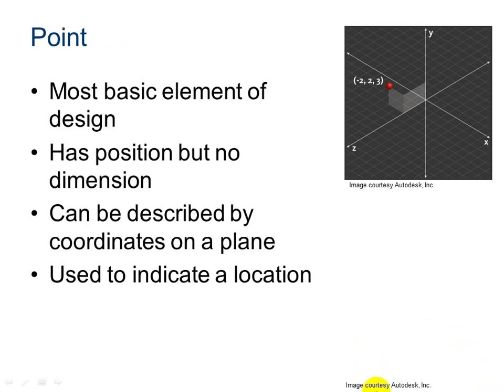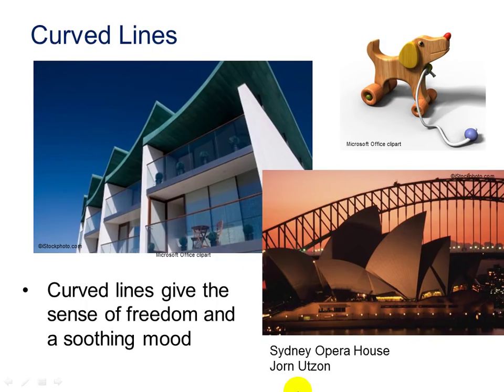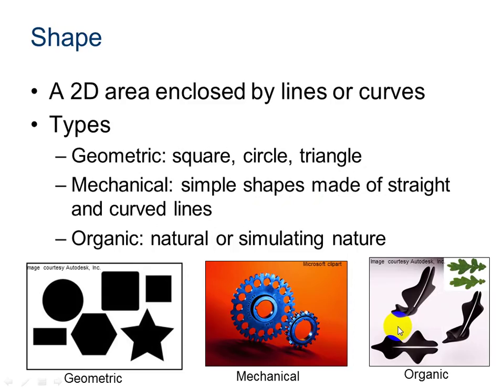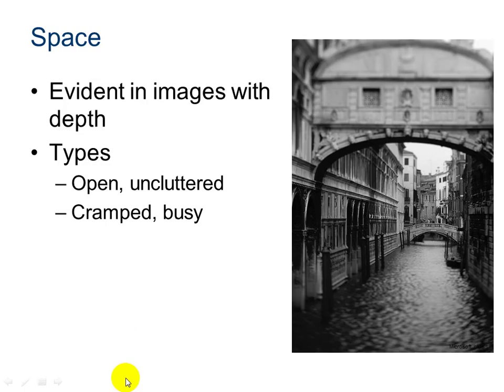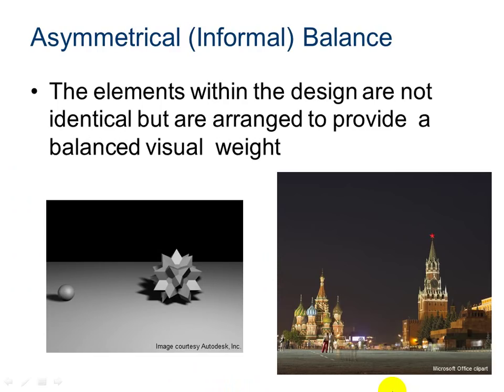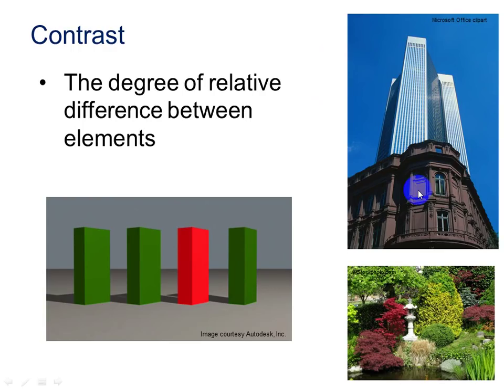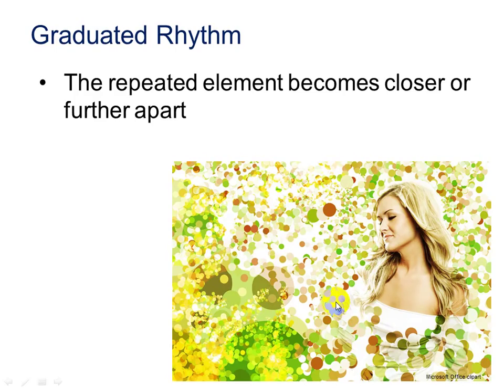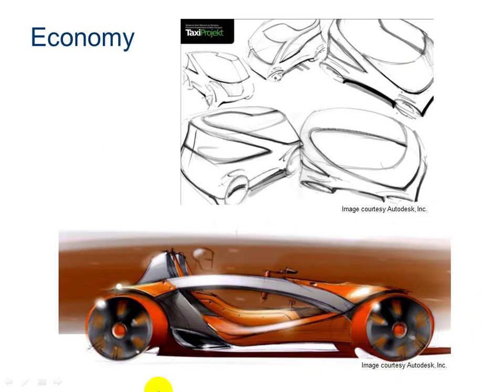Elements and Principles of Design PowerPoint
Explanation of the elements and principles of visual design.